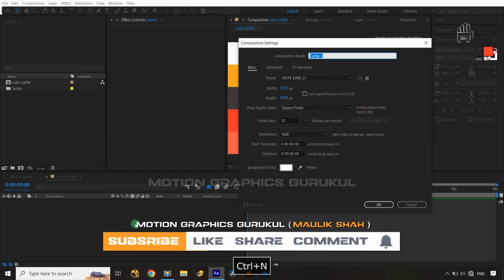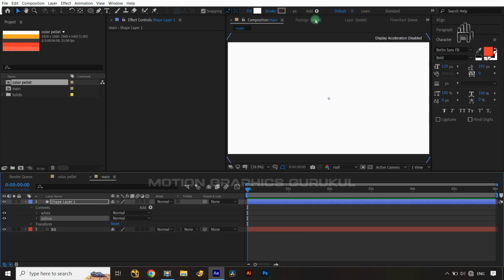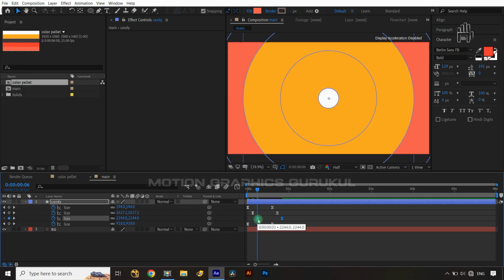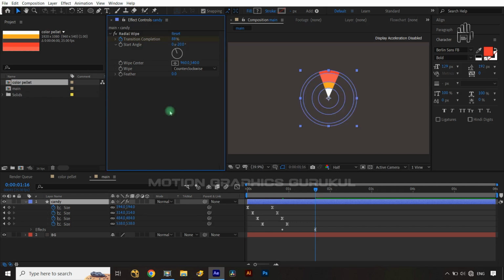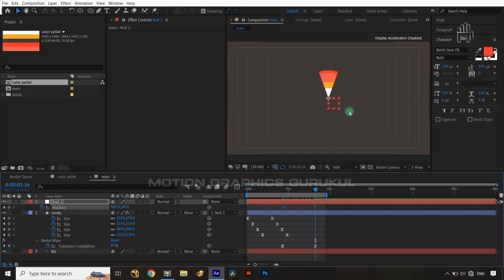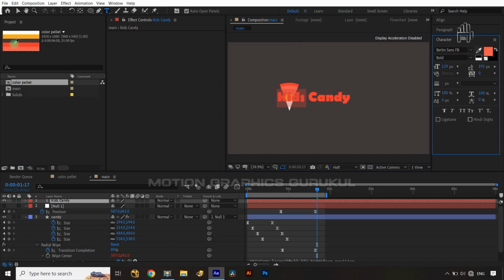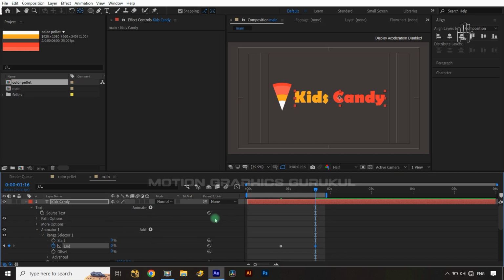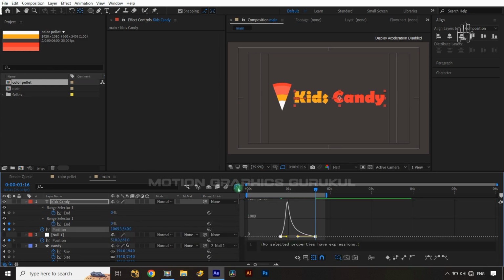Easy Logo Animation Tutorial After Effects | Motion Graphics Tutorial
In this Kids Candy easy logo animation tutorial, will show you how to create easy logo motion design in adobe after effects by motion graphics gurukul with shape transition, wipe transition, logo reveal, text animation, text animator, layer animation properties , circle wipe transition, radial wipe transition and we cover topics for logo reveal, logo intro, logo motion graphics animation, logo reveal transition, brand logo animation and lot more🚀.

🛠Tools Used :
Software : Adobe After effects
Font Style : Berlin Sans FB

Maulik Shah.